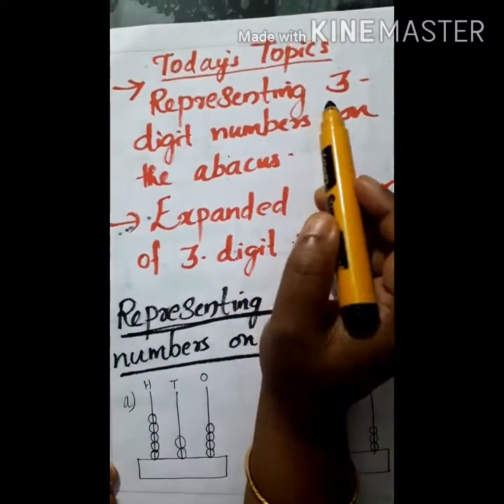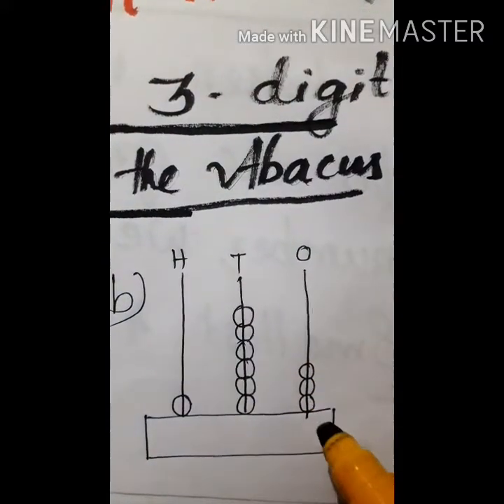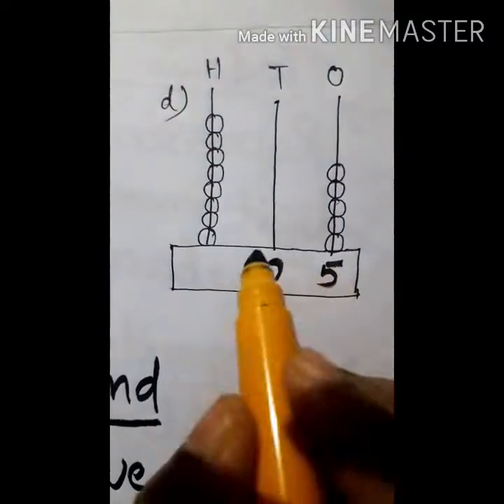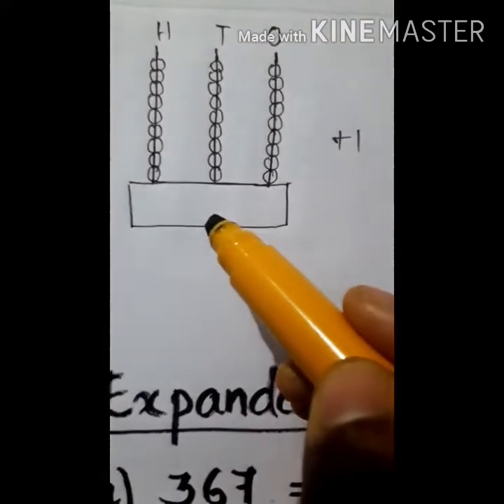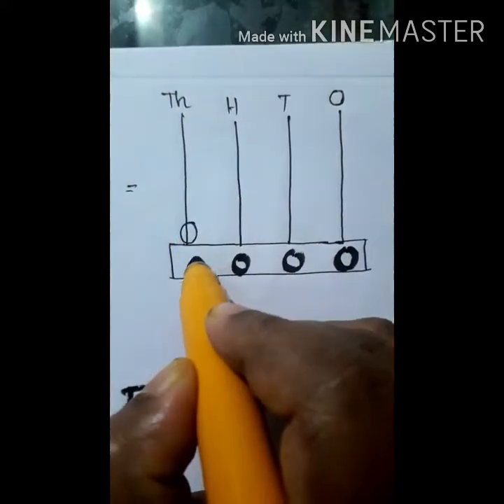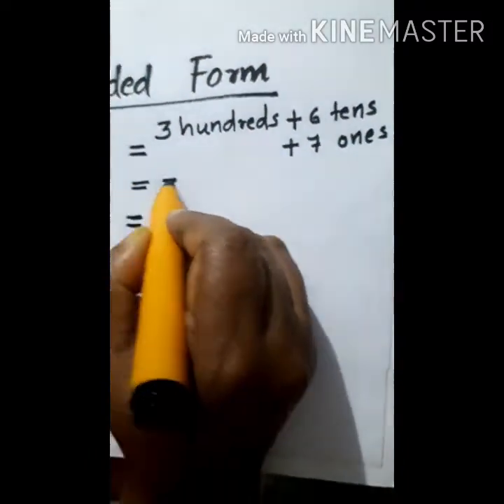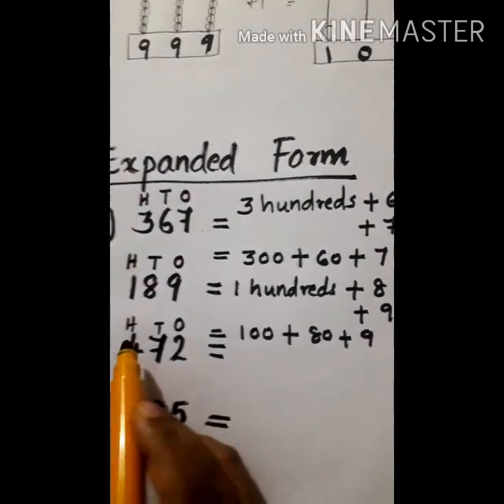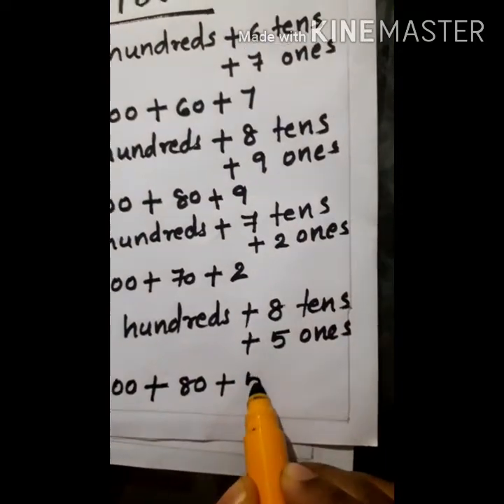Mathematics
Grade 2 / Numbers and Numeration  / Part 5